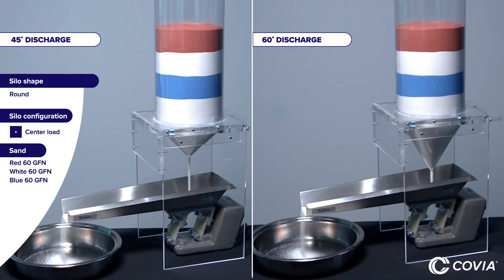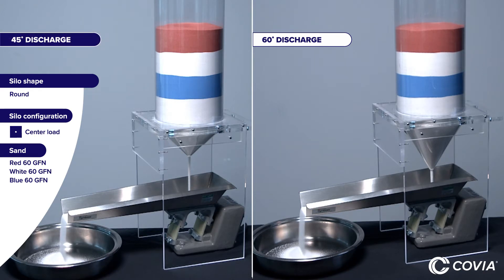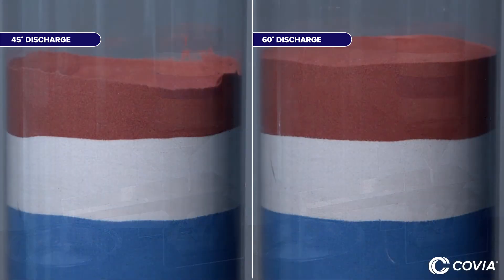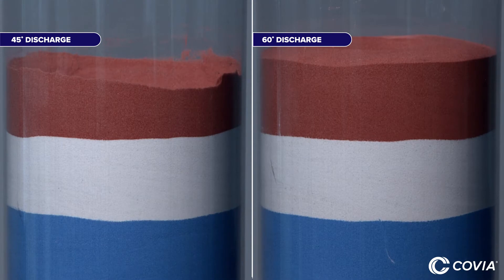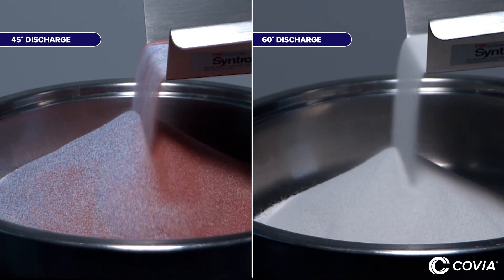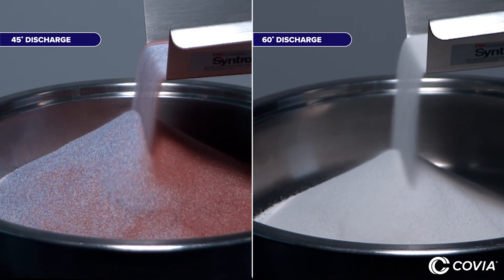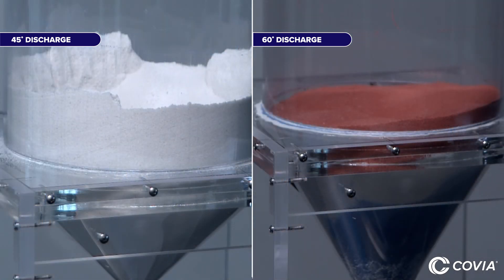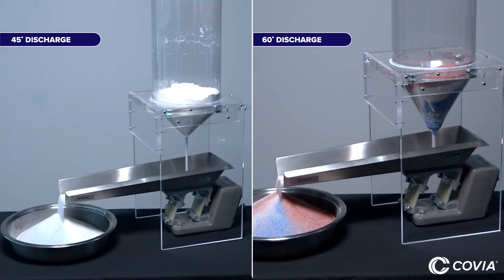Sand Segregation - Side by Side Comparison of 45 vs 60-Degree Discharge Angle in Round Silos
Gain insight on how sand grains naturally self-segregate in a 45-degree versus 60-degree round silo discharge systems. This side-by-side video comparison shows how minor differences in silo discharge angles can have a major impact on flow behavior and flow sequence. Understanding sand flow behavior and its natural tendency to self-segregate is a valuable insight for foundries that are using sand with temperature-sensitive chemical binders in their manufacturing processes.